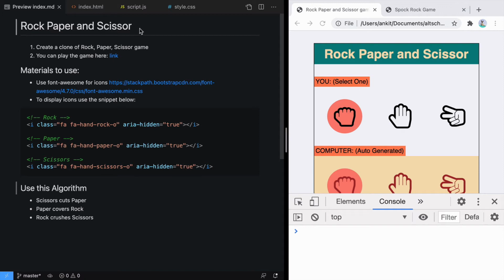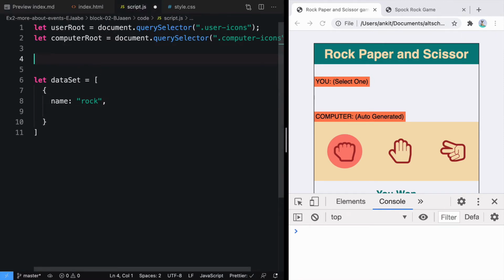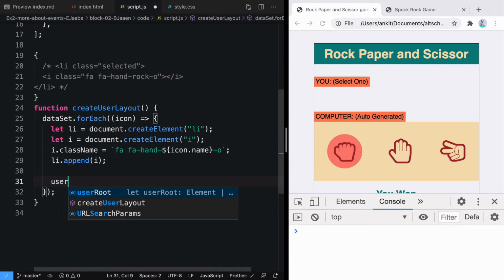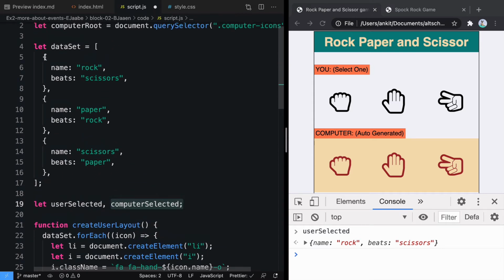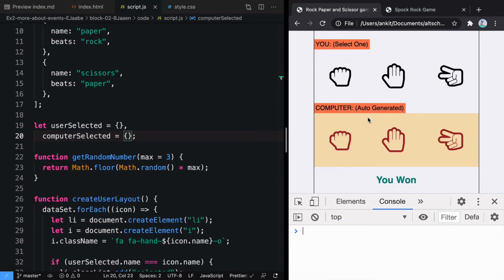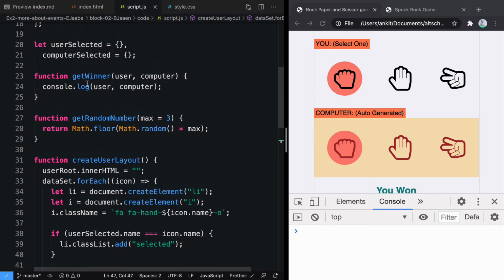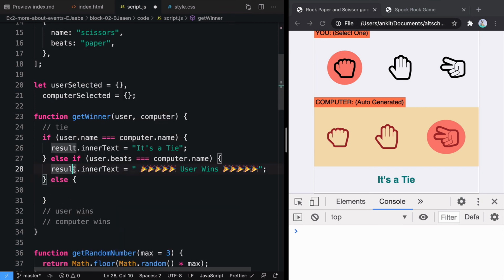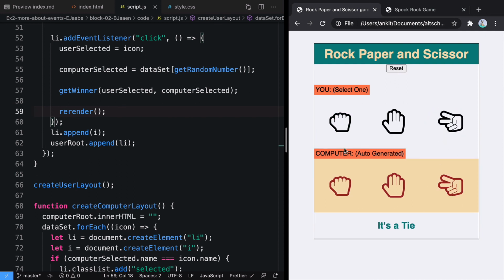Build a Rock Paper Scissors Game from Scratch in JavaScript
In this tutorial, you'll learn how to build a Rock Paper Scissors game from scratch using JavaScript. We start by dynamically creating the game UI with DOM manipulation, then handle user clicks on the icons. The computer randomly selects an icon, and we compare choices to determine the winner. Throughout the video, we cover essential JavaScript concepts like event listeners, array iteration, and DOM updates.

This project is perfect for beginners looking to practice event handling and dynamic UI creation. By the end, you'll have a fully functional game that you can customize and extend.

Timeline

Part 1: Dynamic UI Creation
0:00 Introduction and overview
0:47 Setting up HTML structure
1:34 Creating layout with JavaScript
3:05 Data structure for icons
4:35 Creating li and i elements
6:09 Sequence of icons

Part 2: Game Logic
7:39 Handling user clicks
8:25 Generating random computer choice
9:58 Updating selected icons
12:19 Determining winner
14:37 Comparing selections
16:08 Adding reset functionality
17:41 Final demo and conclusion